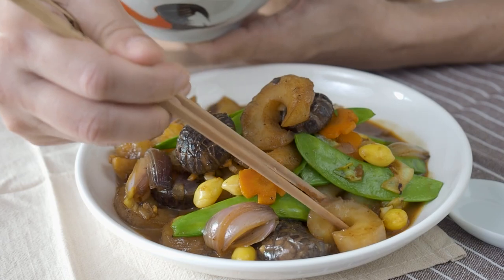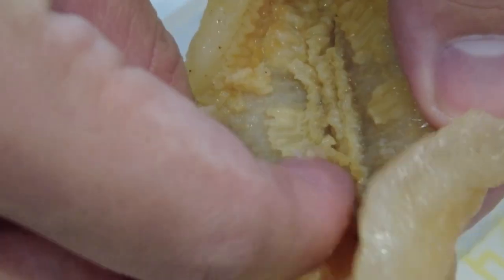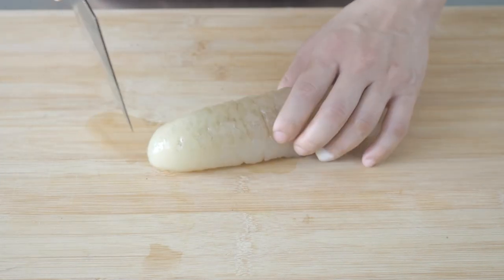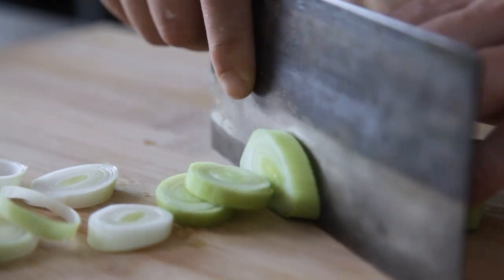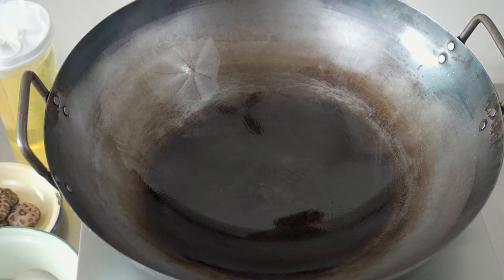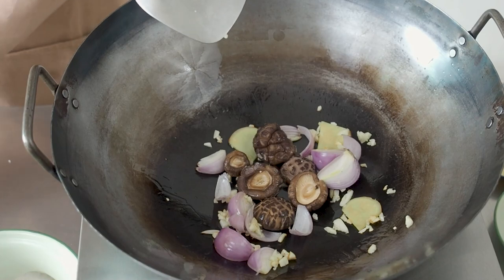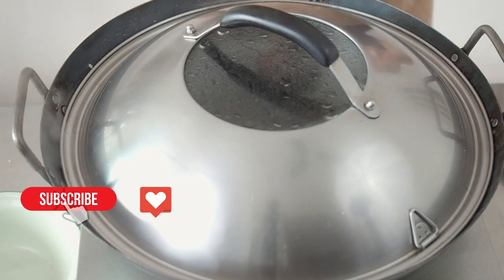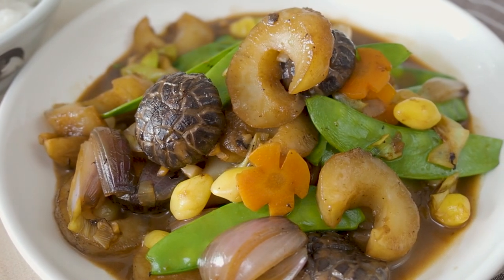Stir Fry Sea Cucumber | Chinese New Year Recipe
Let's add some colour to the Chinese New Year. Let's stir-fry sea cucumber with mixed vegetables.

At the shops, sea cucumbers are sold dried and sometimes, in their re-hydrated form. It takes a long time to rehydrate and clean dried sea cucumbers. Therefore, I will always buy ready-prepared ones.

I bought the prepared sea cucumber from 意合记.

Ingredients:
260g Sea cucumber
Mushrooms
1 Onion, medium
50g Ginkgo nut
80g Leeks
20g Carrots
60g Snow peas
3 cloves garlic, roughly chopped
3 slices ginger
1 Tbsp Chinese cooking wine
1 Tbsp oil

Sauce:
3 Tbsp water from soaking the mushrooms
1 1/2 Tbsp light soy sauce
1/2 Tbsp dark soy sauce
1 Tbsp fish sauce
1 Tbsp oyster sauce

Chapters:
0:00 Introduction
0:15 About Sea Cucumbers
1:53 Ingredients
3:23 Sauce
4:03 Stir-frying
6:43 Done, presentation